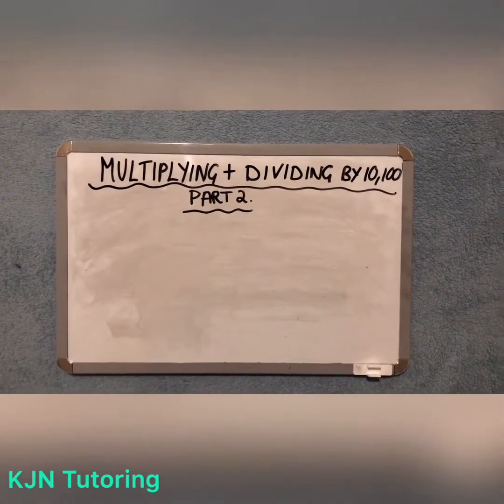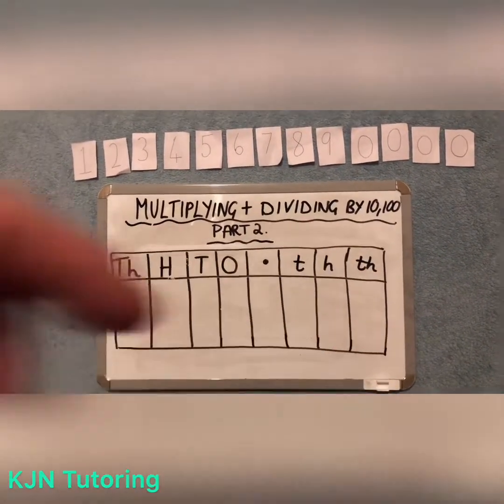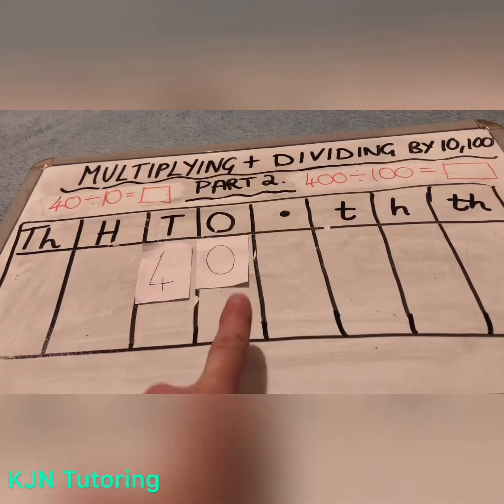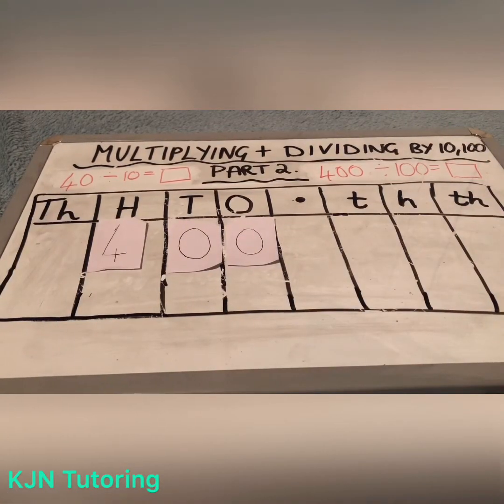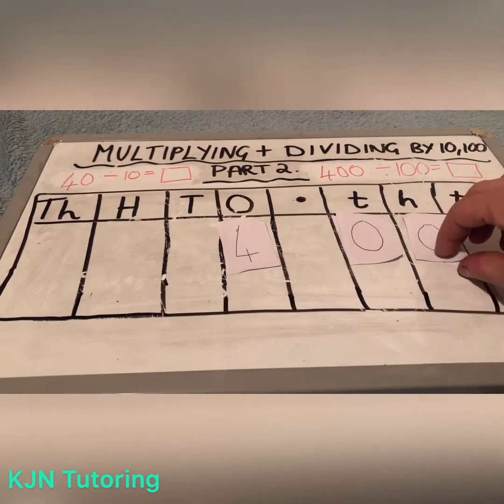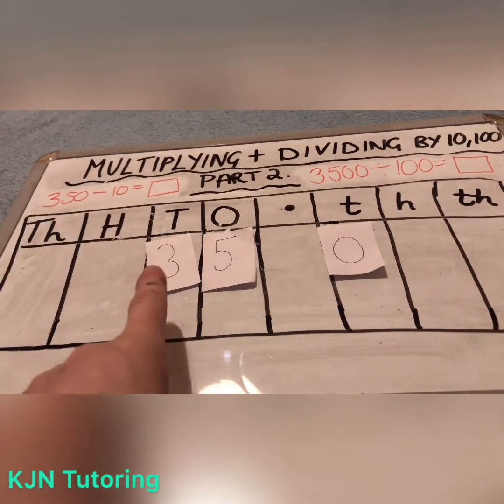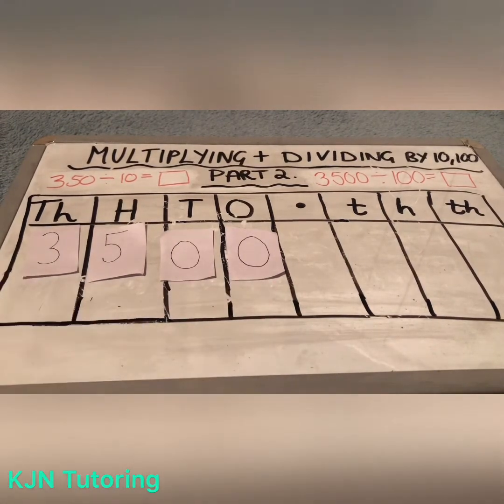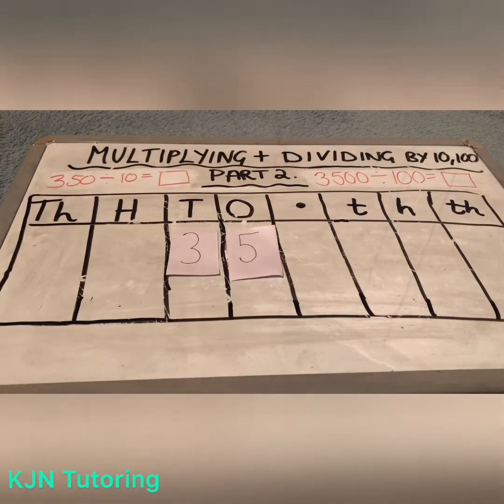Maths Explained - Episode 3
Dividing by 10 and 100 - Part 2